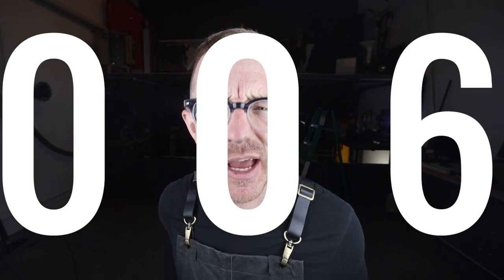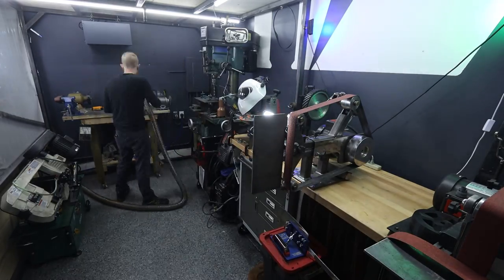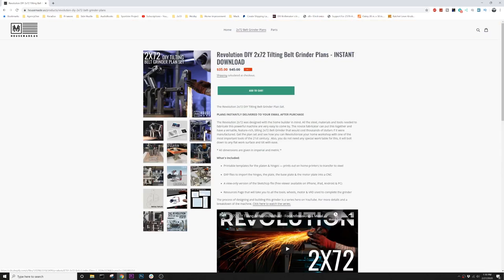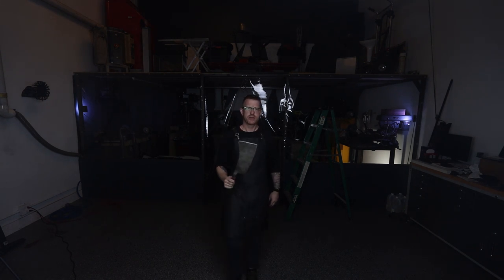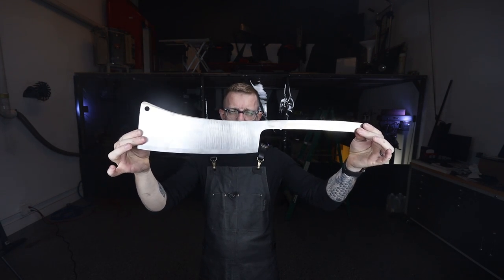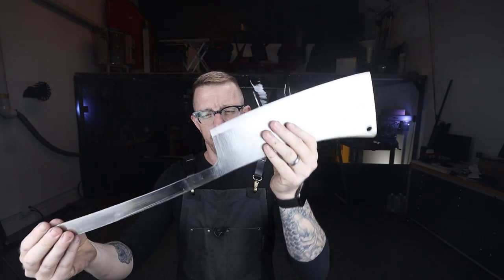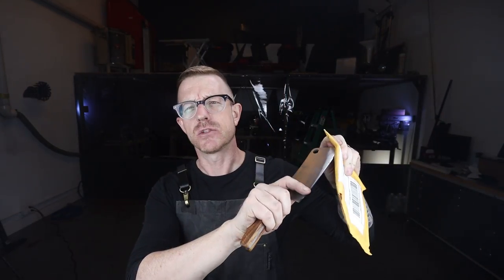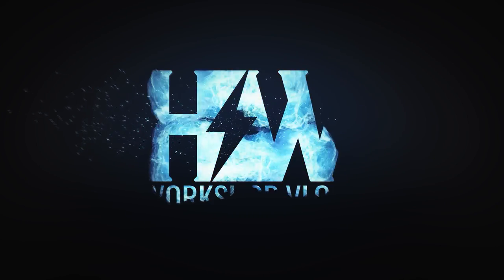HOUSE / WORK - WORKSHOP VLOG - 006 - THE HOG SPLITTER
Topics:
►► 2x72 Belt Grinder Plans Launch
►► Mail Call
►► The HOG SPLITTER BUILD
►► Pictures from you the builders
►► My Appreciation for you.

4.5" Hole Saw
Welding / Grinding Mask
The 7" Drive Wheel
2" Platen Wheels
The Tracking Wheel